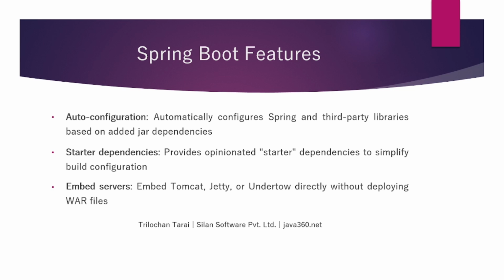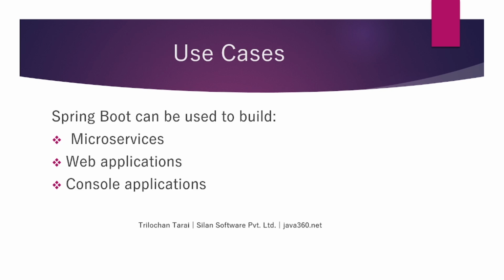What is Spring Boot || Spring boot tutorial || Silan Software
🚀Silan Software provides training in high-demand tech skills :

🌟Python programming
🌟Web Development
🌟DevOps

📌Online and offline training key features:

🌟Real-World Training: Master skills used in real jobs.
🌟Flexible Schedule: Learn at your own pace.
🌟Lifetime Access: Keep learning, forever.
🌟Career Support (if applicable): Get help landing your dream job.
🌟Recordings Included: Review lessons anytime.